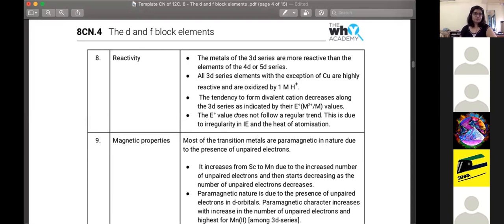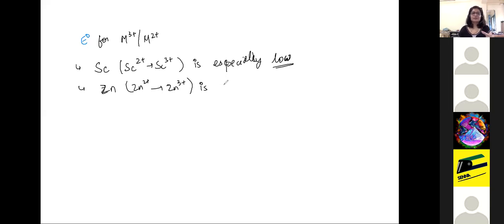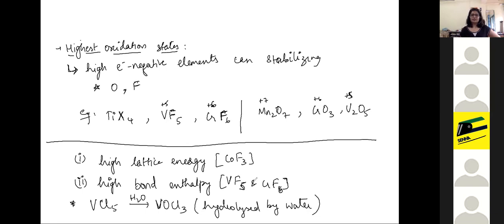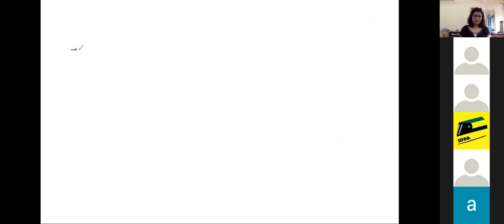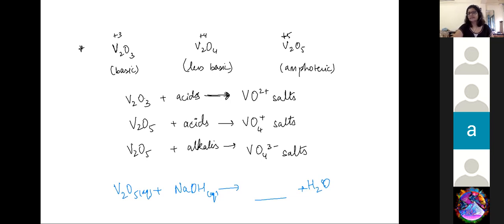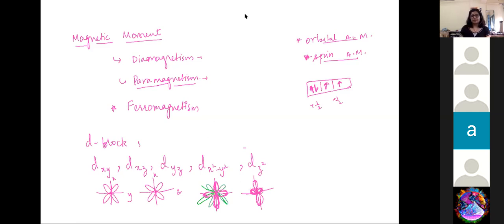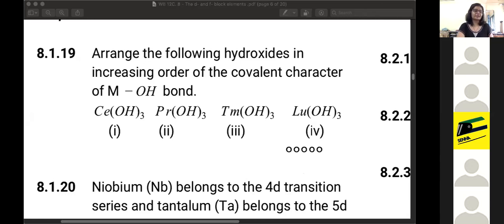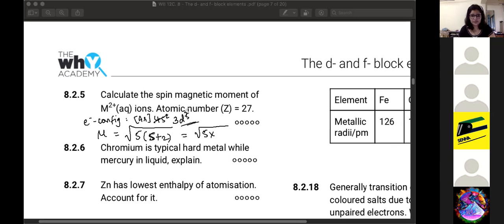Grade 12 Chem - d- and f- Block Elements - II